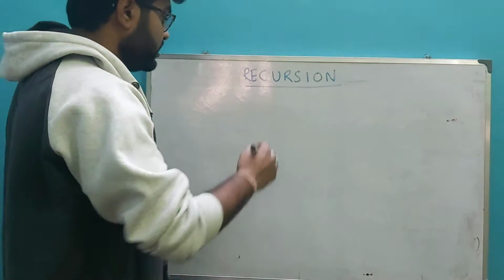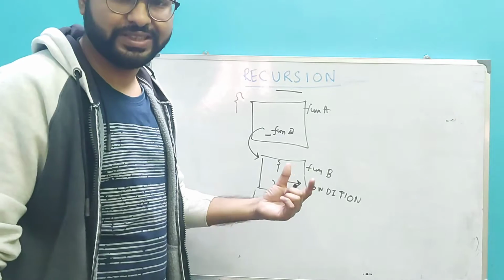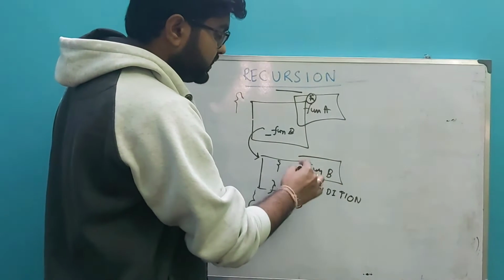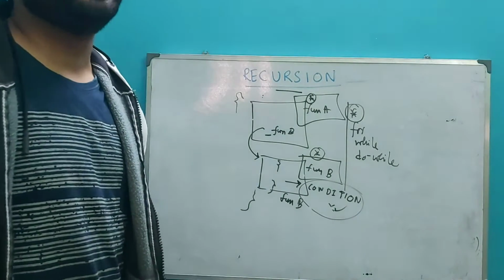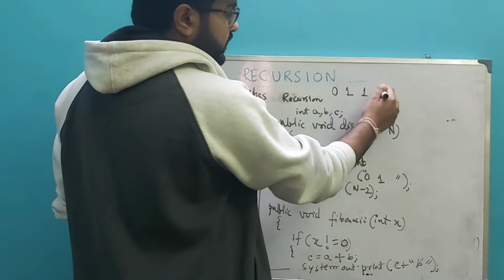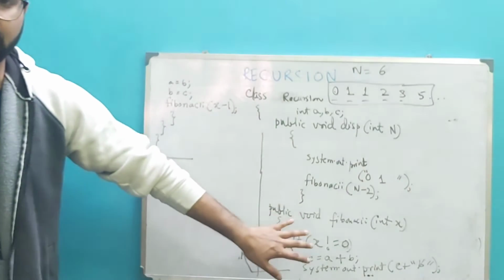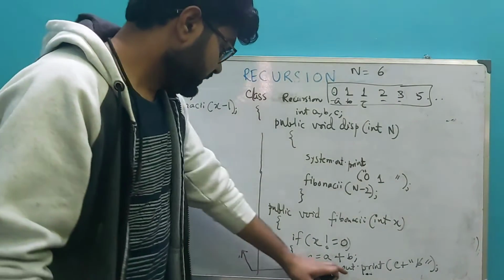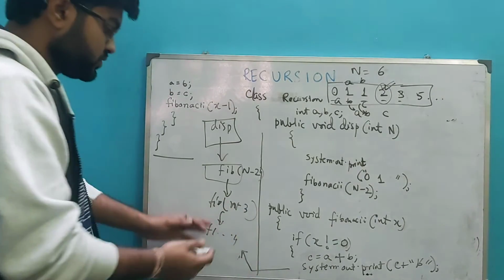Learn Recursion In 10 minutes with An Example - Fibonacii Series In Java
Recursion In Java - Is a process by which a method calls itself to achieve a result untill a condition becomes false

Fibonacci Series is such a series where each term is the sum of the previous two terms. First term is 0 second term is 1 hence the next term would be 0 +1 = 1 next term would be 1+1=2 ...

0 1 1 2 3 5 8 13...

catch me here 👇